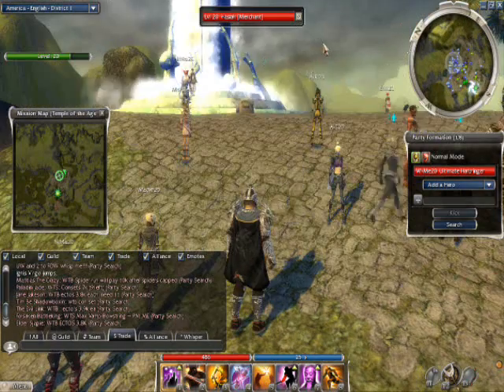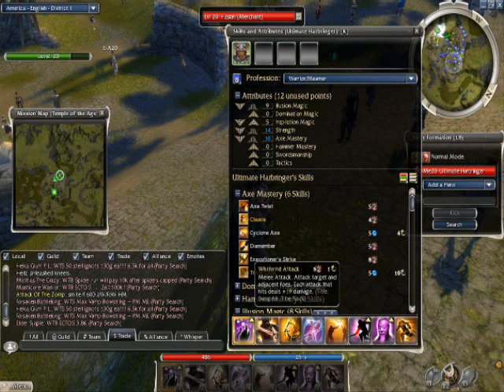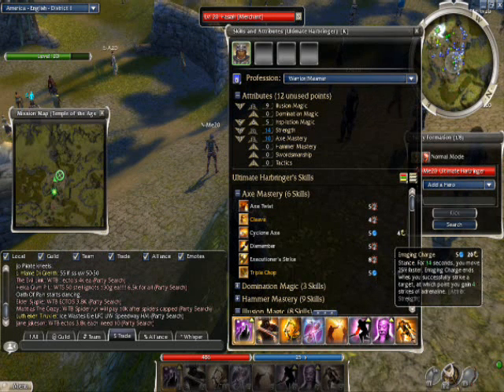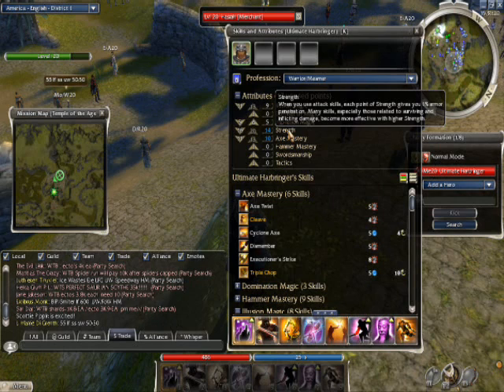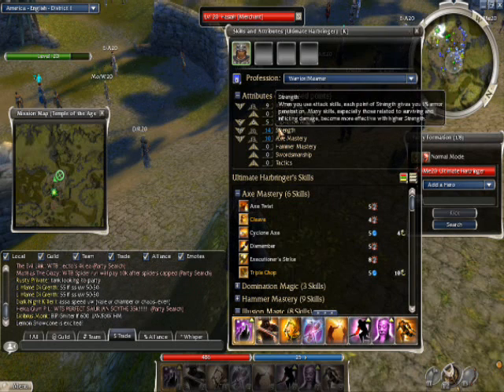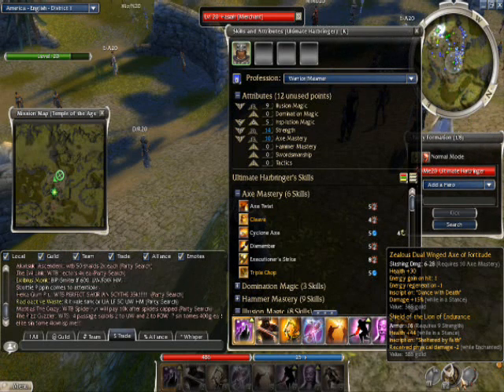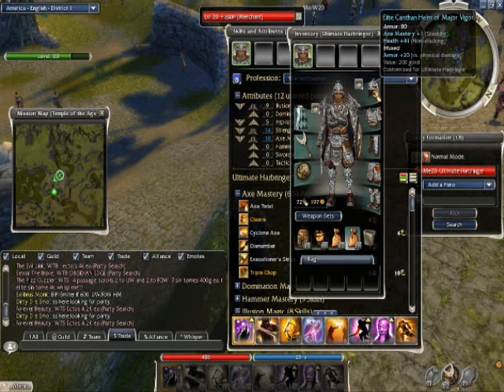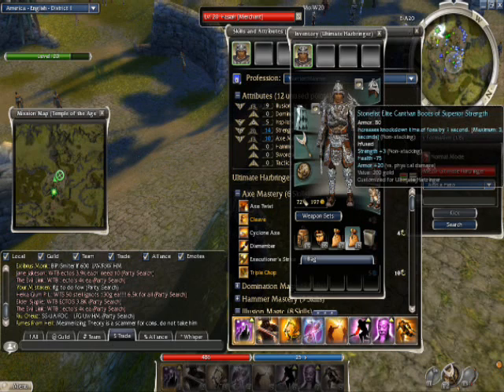Guild Wars - UW solo Echowind W/Me Requirements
I took a little brake from making the same old videos and decided to make a different one.
This video will show you what you need and everything that needs to be covered about my next video where we will solo farm UW. Hope you enjoy :)
A similar build can be found on PVX wiki.

1. Echo (E)
2. Whirlwind attack (8-10 sunspear recommended)
3. Lion's comfort (for low health) or Arcane Echo (for Visages)
4. Physical resistance
5. Bonetti's Defence
6. Ancestor's Visage
7. Sympathetic Visage
8. Enraging Charge